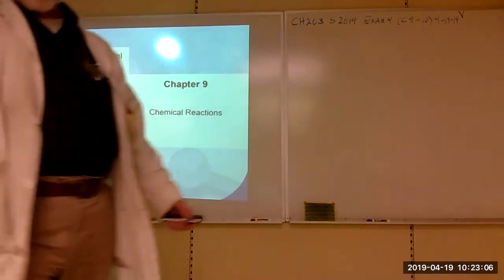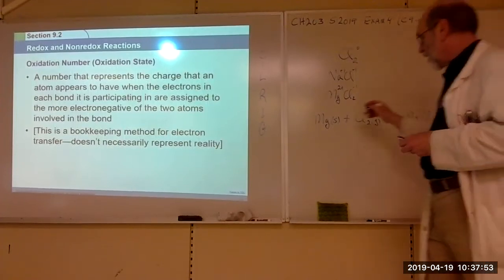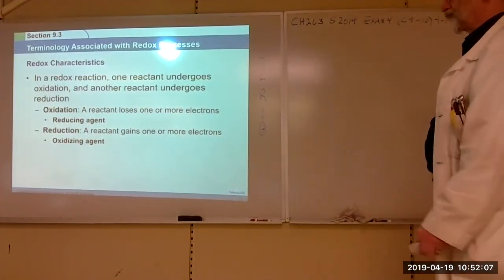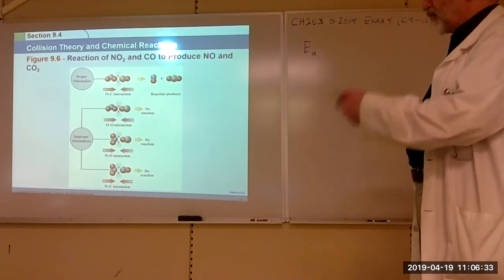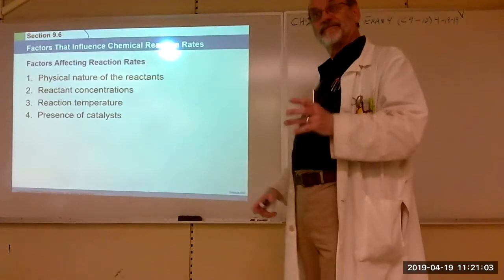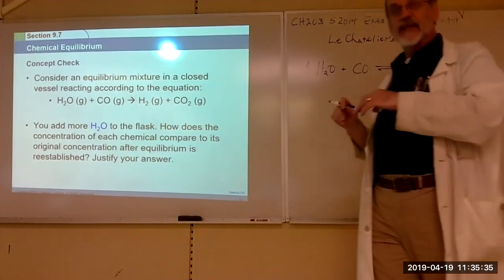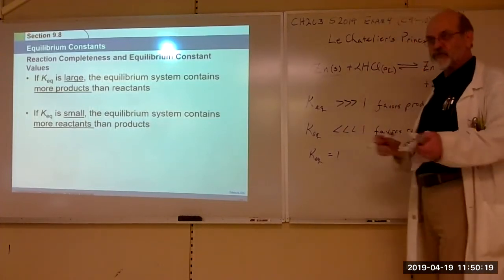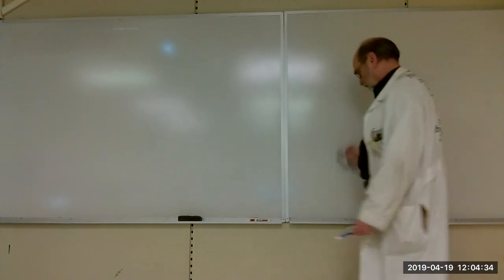CH203 Exam4 C9 Chemical Reactions LECTURE